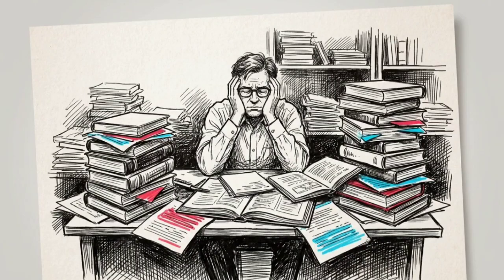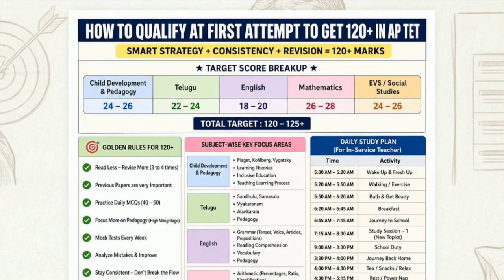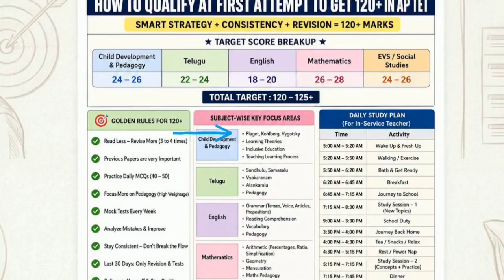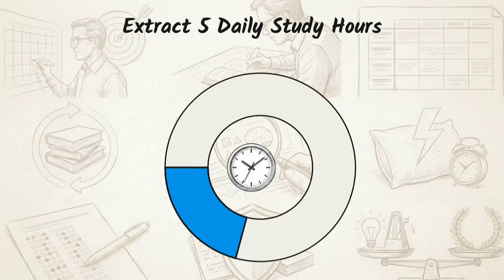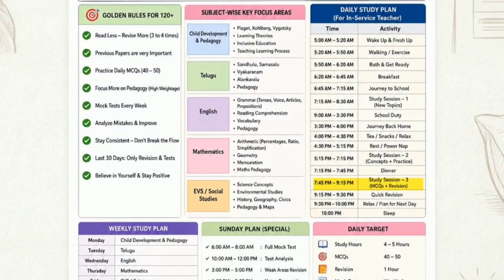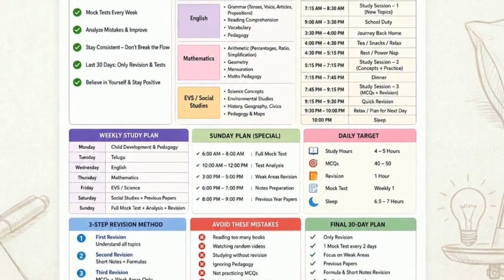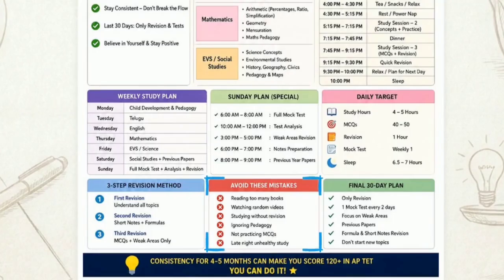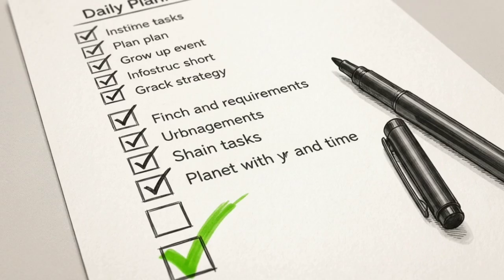AP TET 2026 🔥 120+ మార్కులు ఎలా సాధించాలి? | First Attempt Strategy | Complete Study Plan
TET 2026 Aspirants కోసం ఈ వీడియో ఒక Complete Roadmap!

ఈ వీడియోలో AP TETలో మొదటి ప్రయత్నంలోనే 120+ మార్కులు సాధించడానికి అవసరమైన:

✅ Target Score Breakup

✅ CDP High Scoring Topics

✅ Telugu & English Preparation

✅ Mathematics Shortcut Plan

✅ EVS / Social Studies Strategy

✅ Daily Study Plan

✅ Weekly Study Plan

✅ Sunday Special Plan

✅ 3-Step Revision Method

✅ Mock Test Strategy

✅ Previous Papers Importance

✅ Final 30 Days Master Plan

వివరంగా చెప్పాను.
Target Score:
CDP – 24-26
Telugu – 22-24
English – 18-20
Mathematics – 26-28
EVS/Social – 24-26

🏆 Total Target: 120+ Marks

ఈ వీడియోను చివరి వరకు చూడండి. మీ AP TET Preparation పూర్తిగా మారిపోతుంది.

👇 మీ Target Score ఎంత?
Comment చేయండి.

👍 Video నచ్చితే Like చేయండి